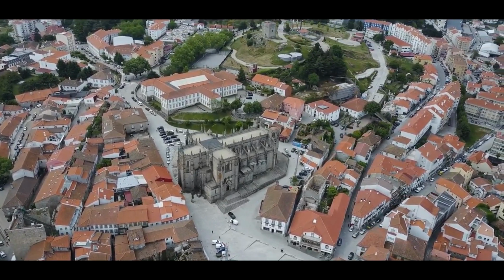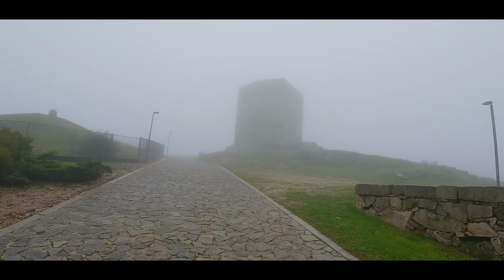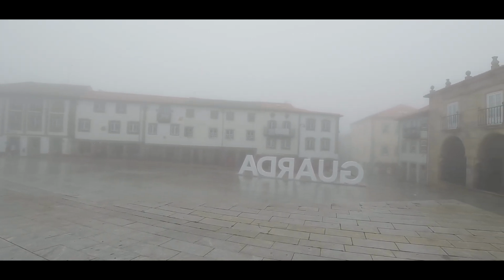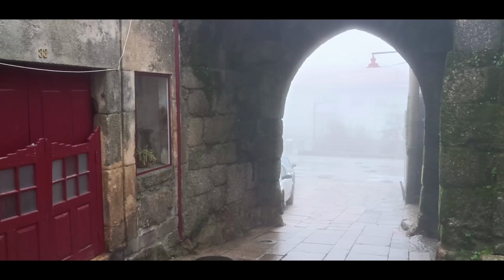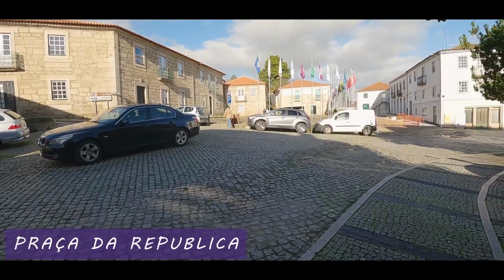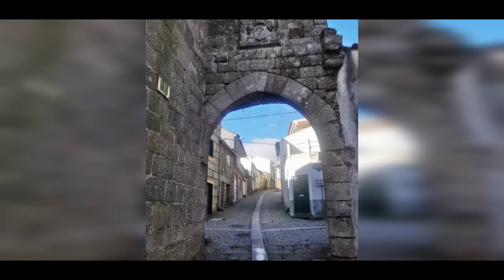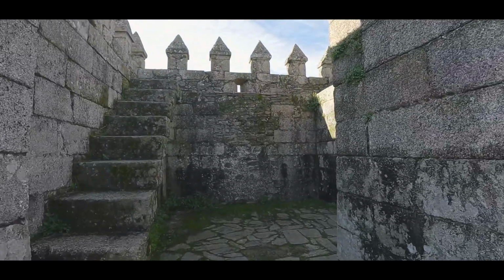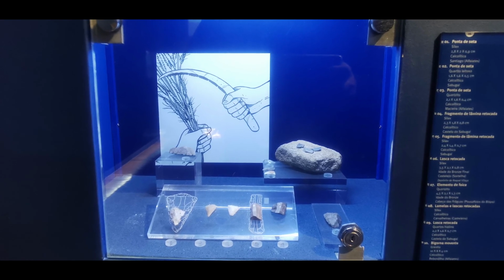Journey Through Foggy Guarda to Uncover Sabugal's Medieval Secrets!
Our tour through the northern half of Portugal takes us this time to Guarda, which welcomes us with a thick fog that, although it does not prevent us from visiting, means that we cannot enjoy this beautiful city as much as we would like. In Guarda we begin the visit to the remains of the castle, crowned by the Torre del Homenaje, and then go to the porticoed Luis de Camoes square where the Cathedral is located. From the Plaza we enter further into the walled historic center, walking through the streets of the Jewish quarter, before ending the visit due to the worsening weather. The next day we visited Sabugal, little known but of great historical importance due to its proximity to the Spanish border. In addition to its castle, magnificently preserved, and in which the pentagonal Torre del Homenaje stands out, walking through the streets of its historic center will make you lose track of time, transporting you to the Middle Ages, before ending the visit at the Museum, where discover its history from prehistory to the present day.

00:00 Intro
00:45 Guarda
04:42 Sabugal